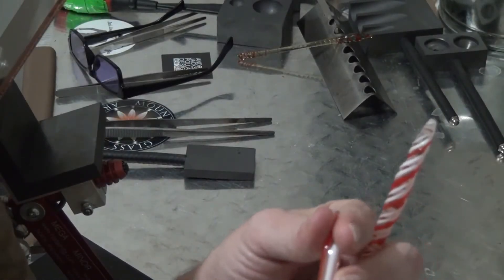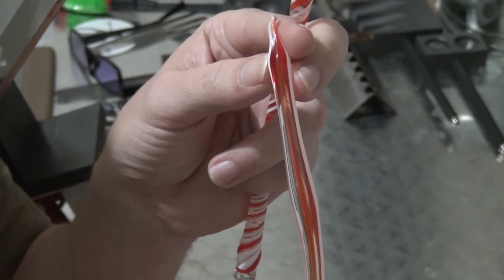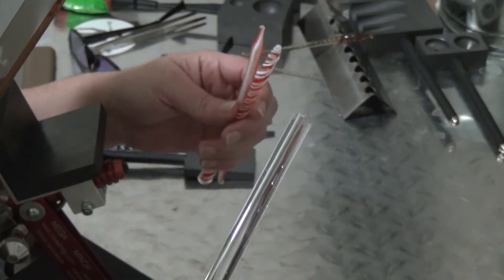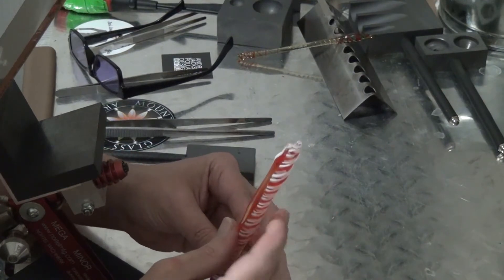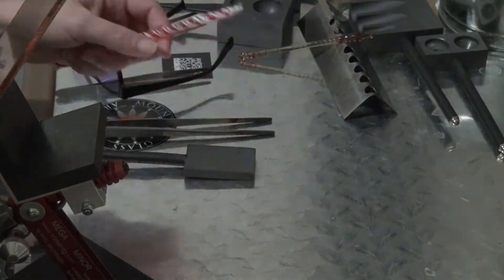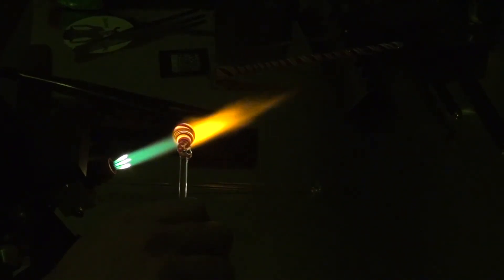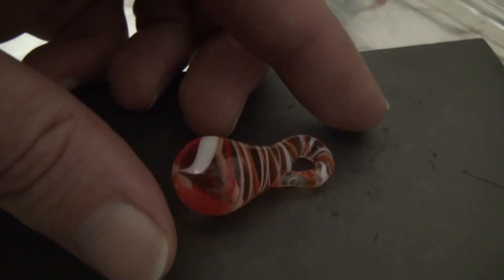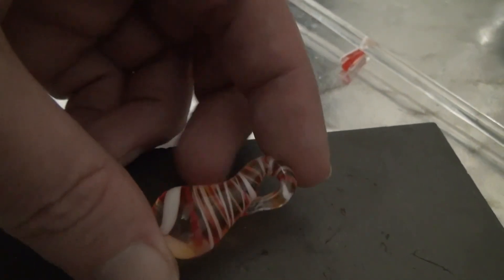Beginner Glassblowing: Twisty Pendant from Stripe Cane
How to make a simple twisty pendant starting with striped cane.